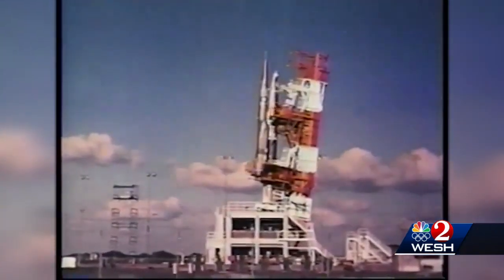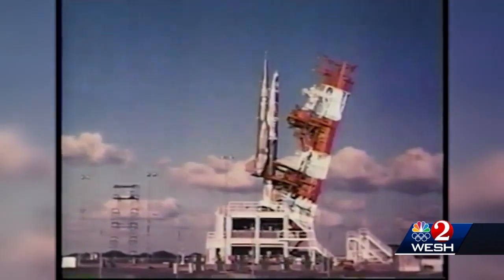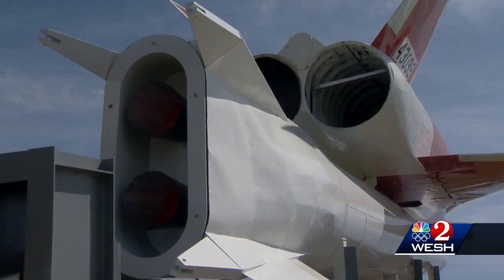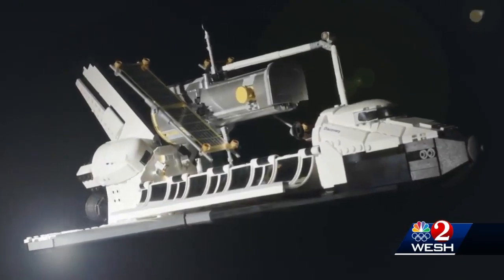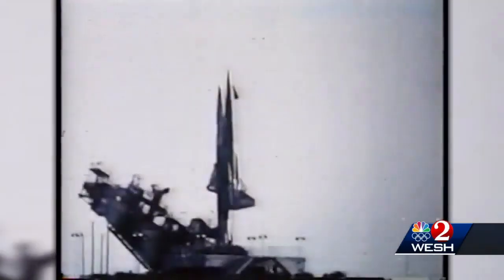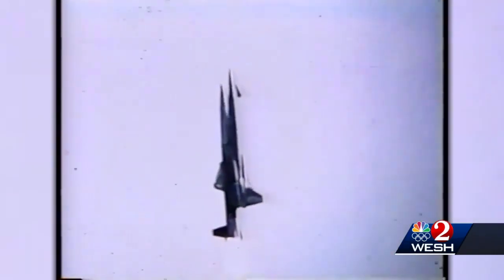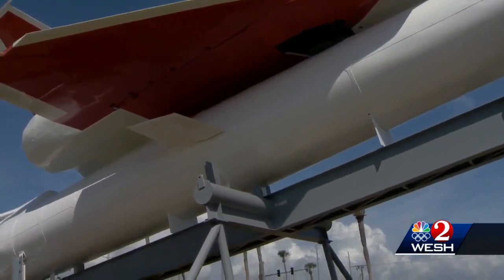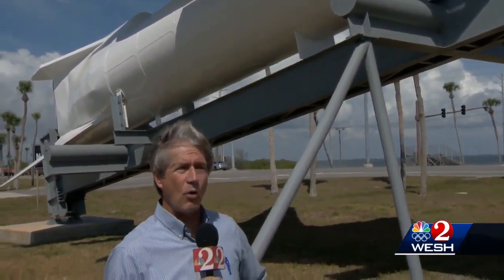Navaho missile restored, put on display